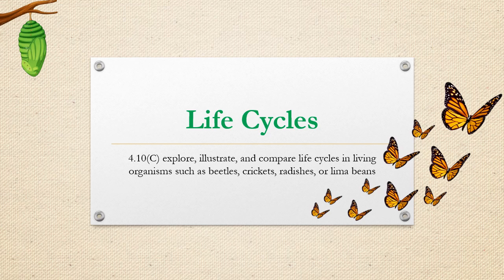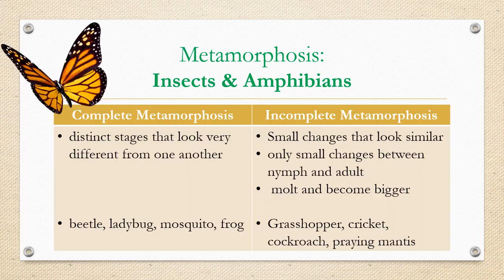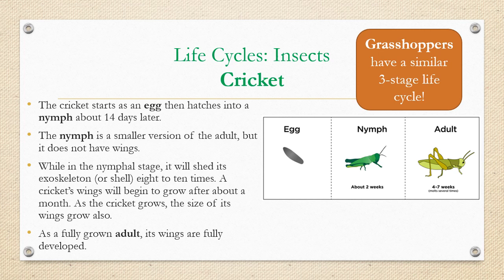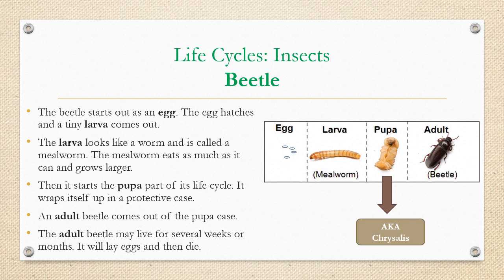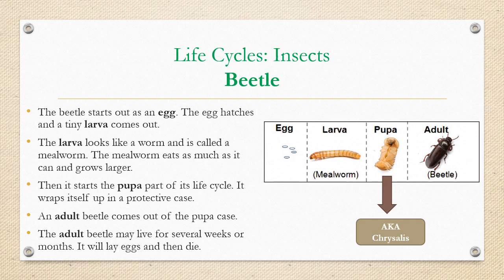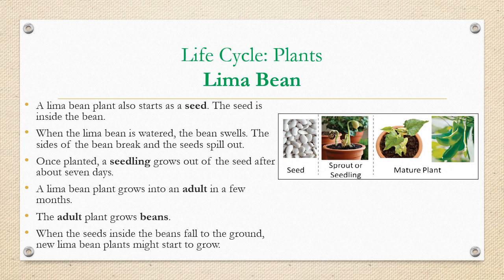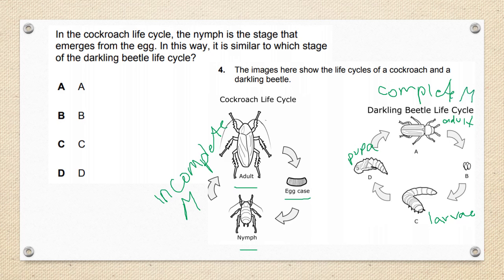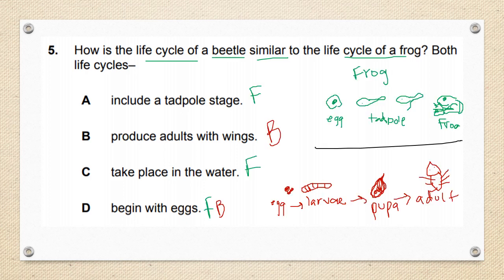Life Cycles Mini lesson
Ms. Hershey explores different life cycles and explains "complete" and "incomplete" metamorphosis. Then, we practice 5 life cycle test questions.